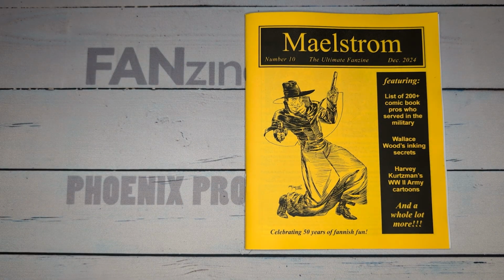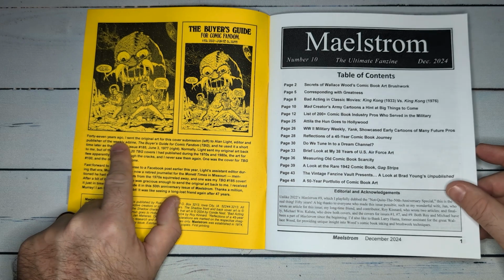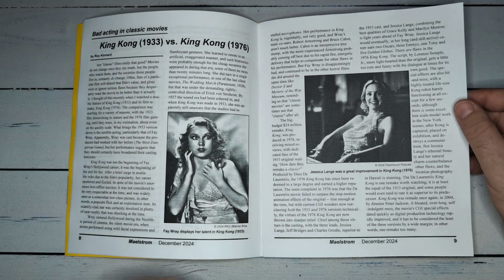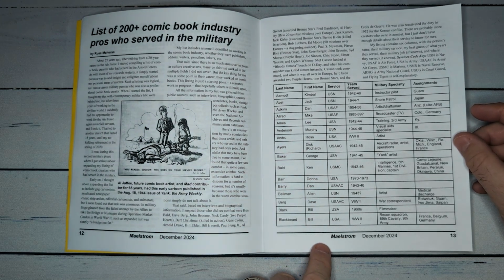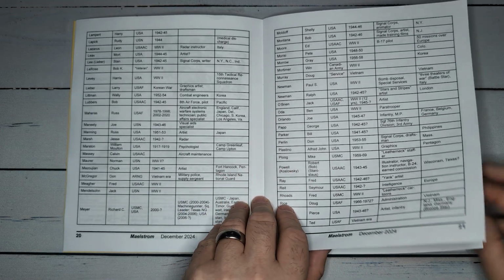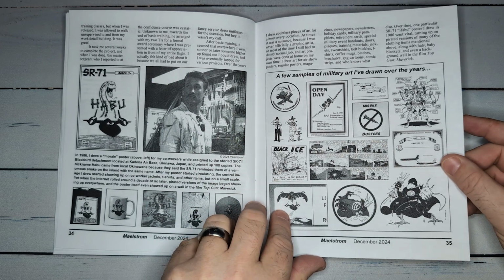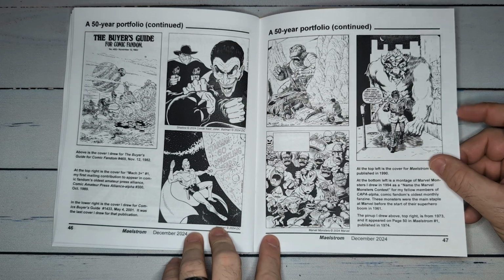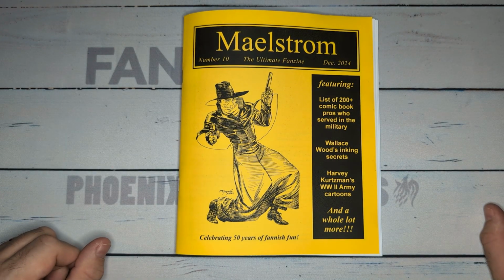FANzine Live - New Releases - Maelstrom #10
Stop the presses!  It's the "not quite" 50th anniversary edition of Russ Maheras' legendary fanzine, Maelstrom!  With this 10th issue, Russ keeps the bar as high as it's ever been with top flight articles, artwork and technical production.  A must-get, to be sure!

If you want a copy of your own (and you do...), Russ offers the following: "Copies are $6 each, and shipping is $4.63 for 1-3 copies. There are three ways interested parties may order a copy. The first is through eBay. My seller name is “maelstrom1974,” or you can just do a search on eBay for “Maelstrom #10.” If you message me your address, I’ll send you my PayPal information so you can complete your order. The third is the old-fashioned way – ordering a copy through the mail, and paying with a check or money order.

Our newest zine, Strange Times 6 - Keith Newsome: Renaissance Man, is available NOW:
* Amazon print-on-demand magazine